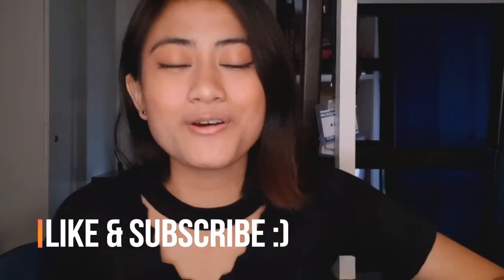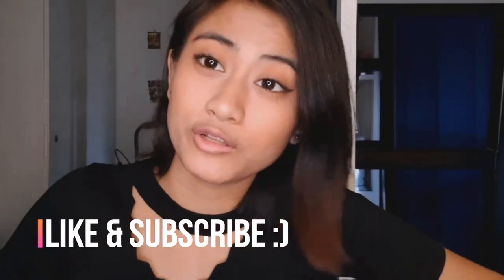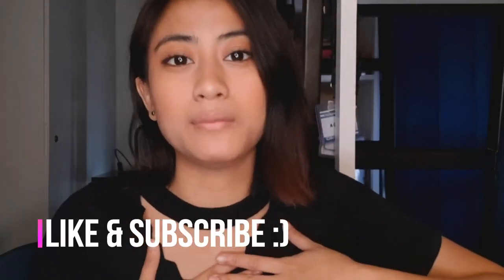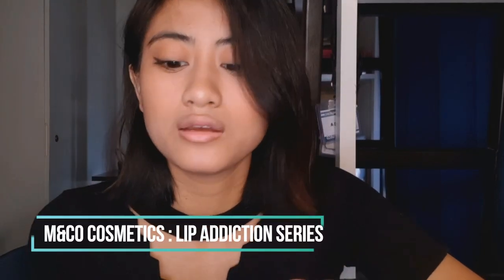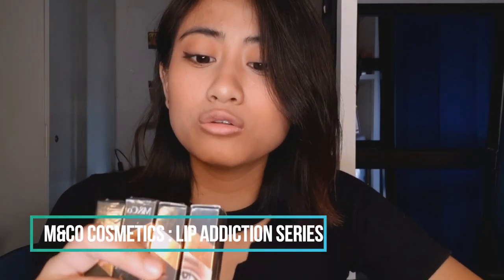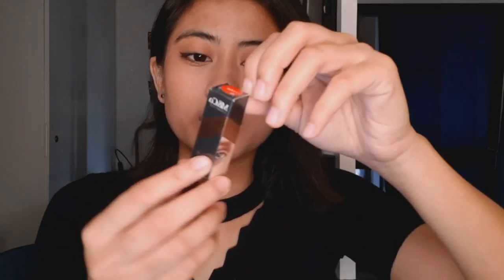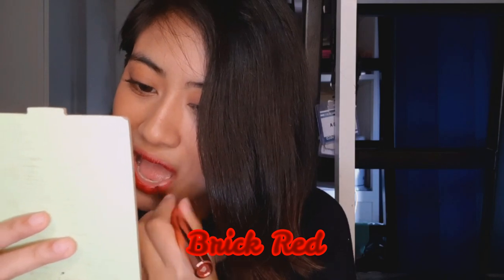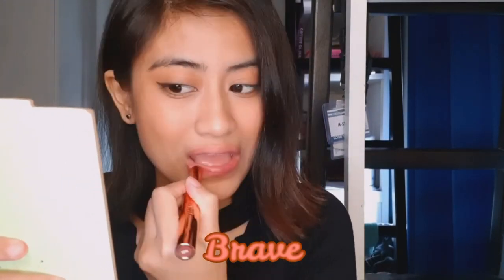199 PESOS PERO SULIT NA LIPSTICK?! M&CO. Cosmetic Lip Addiction Swatches & Review!! || PHILIPPINES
The Lip Addiction Series Swatches and slight review

FOR 199 PESOS ONLY MAY SULIT NA LIPSTICK KANA!